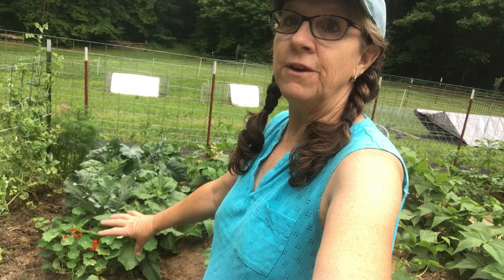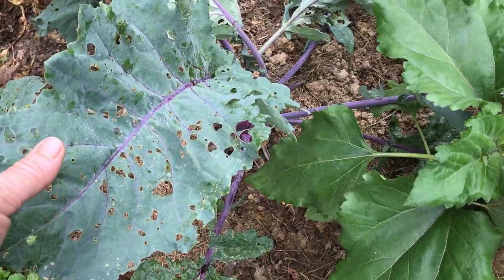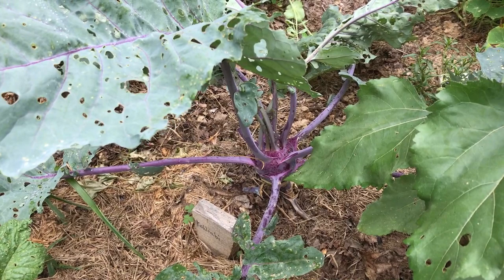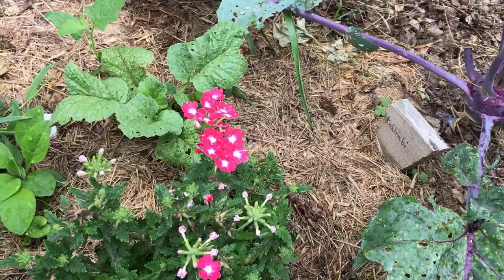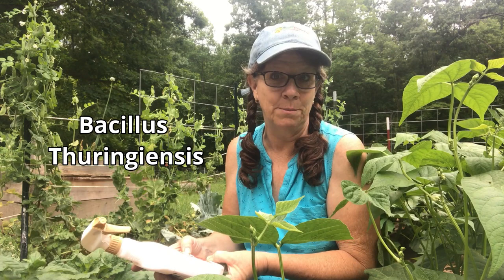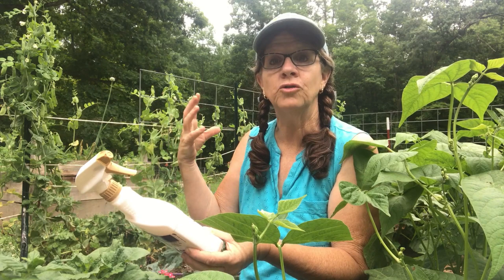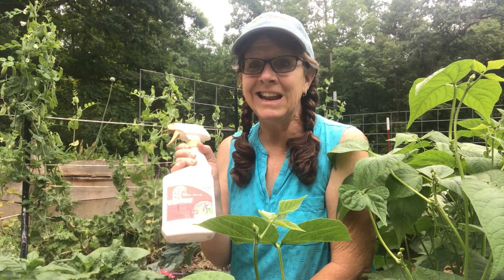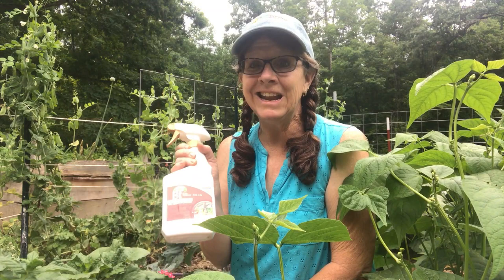What I do about the Cabbage Worms on my Kohlrabi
Learn what I do with the cabbage worms on my Kohlrabi. Cabbage worms are creating havoc. Not a total loss but I'll surely have better harvest if I can control this outbreak.  And I let it go far too long. Oh those lacy leaves! 😬  Oh well the reality of my real garden.  🙂.

BT Spray bottle
BT Concentrate
Lawn Sprayer

I avoid sprays as much as possible but for this pest,  BT works great.
Chapters

00:00 Intro
01:21 What the worms did to my kohlrabi
01:51 What is Kohlrabi and ways to eat it
02:54 The solution
05:31 Leaf miners & how to deal with them
06:26 Outro

Canning Labels
Canning T-Shirts

I will NEVER say I like something if I don't. My statements here are my own thoughts and opinions. Money will not make me like something more. 🙂  But earnings from items I do like, help me keep doing what I do.

Amazon disclaimer: Simply Canning and Quiet Ambitions are participants in the Amazon Services LLC Associates Program, an affiliate advertising program designed to provide a means for sites to earn advertising fees by advertising and linking to amazon.com.